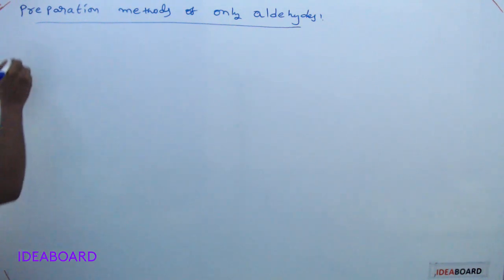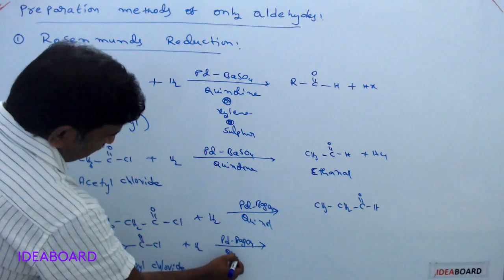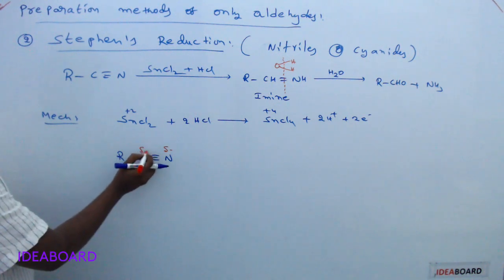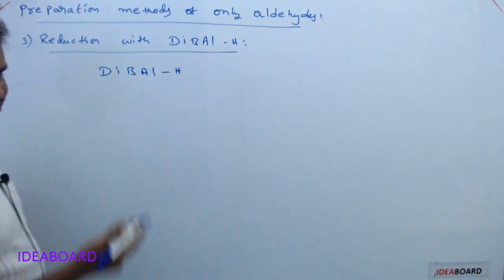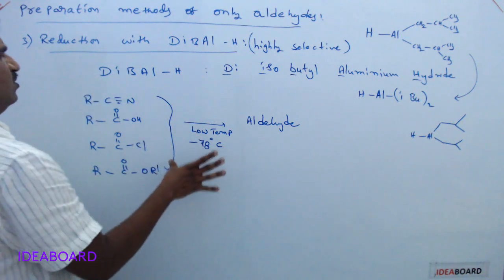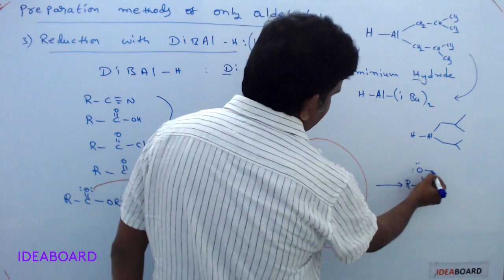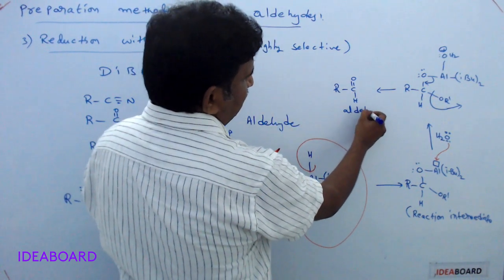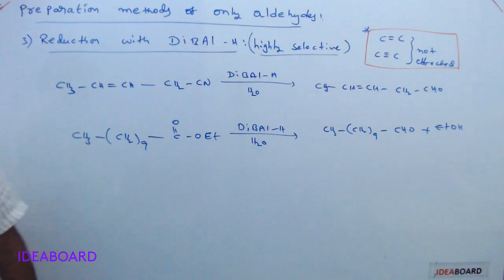DAY 70: Preparation Methods of Aldehydes & Ketones Part 4